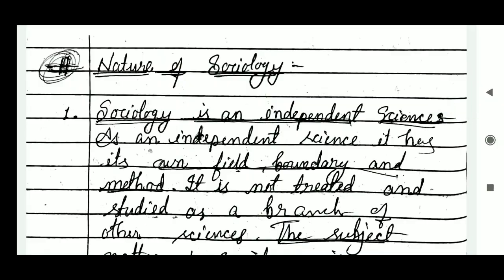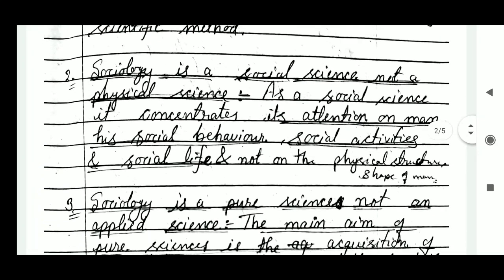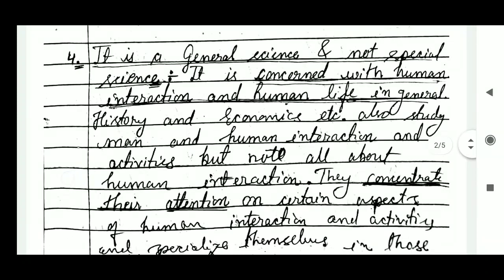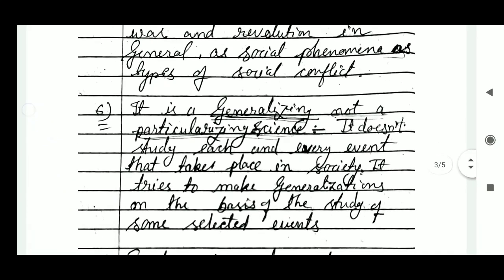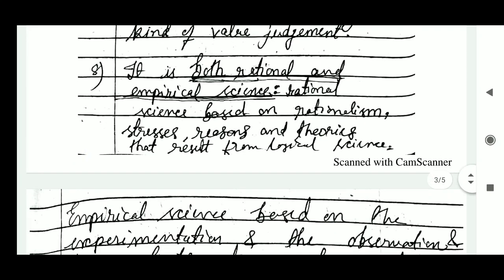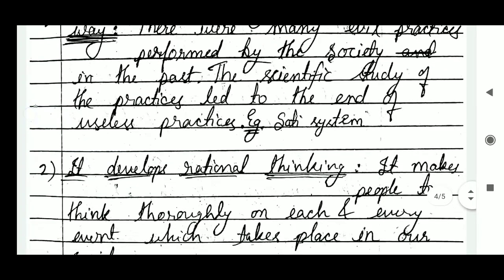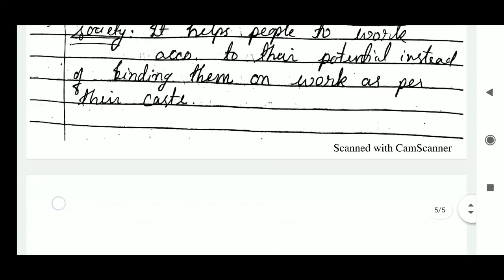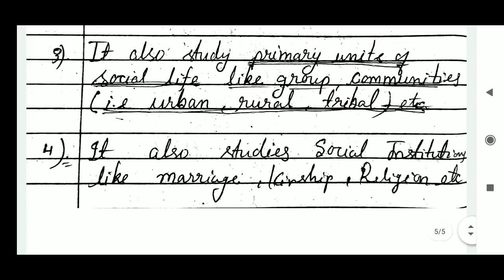Sociology-Its nature, importance & subject matter[Sociology]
For  B. A., State PCS & other competitive exams